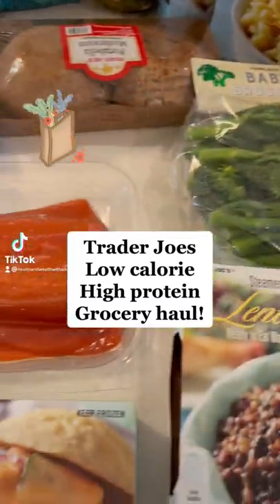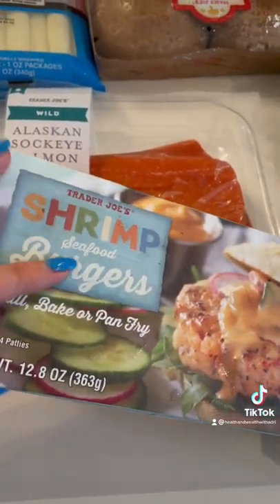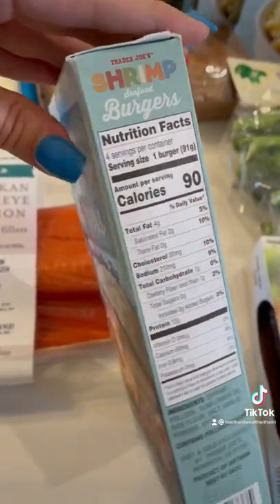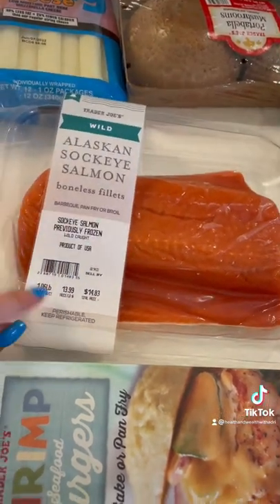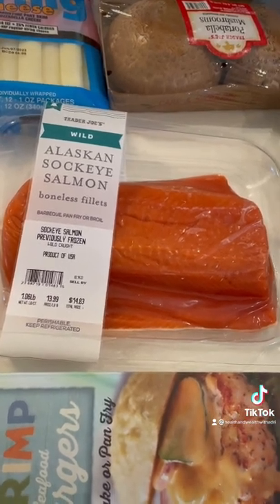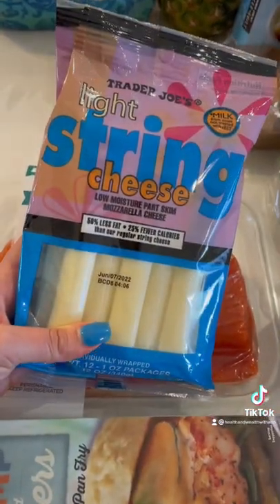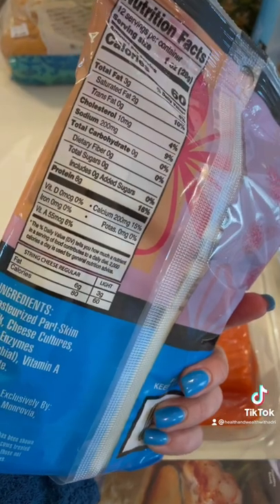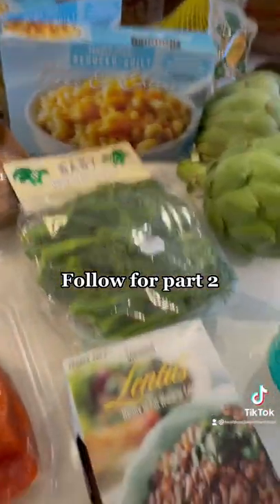Trader Joe’s low calorie high protein grocery haul